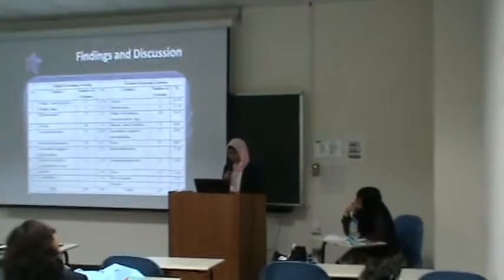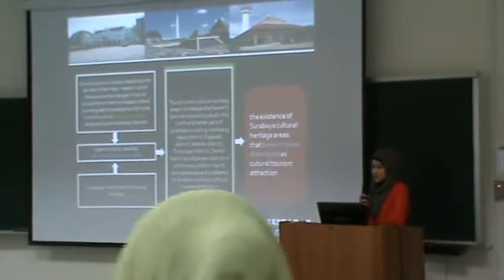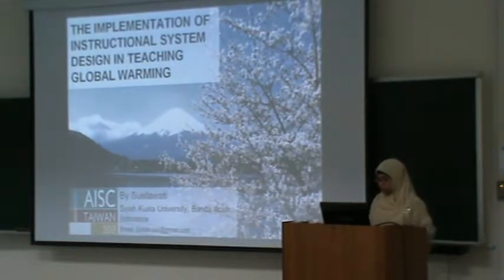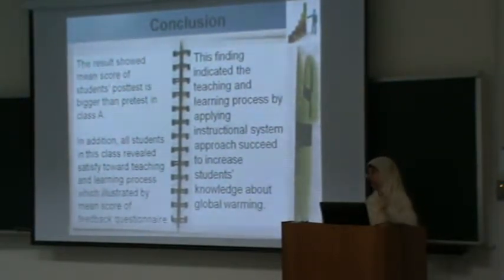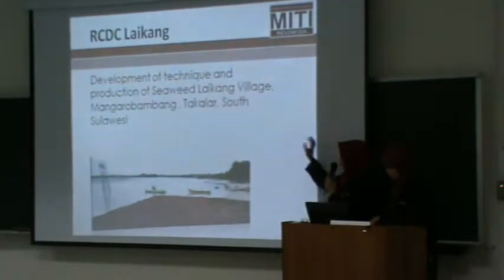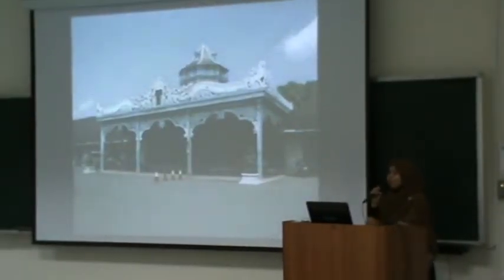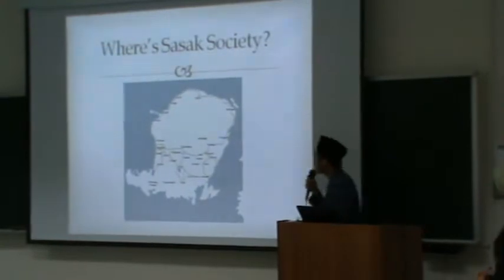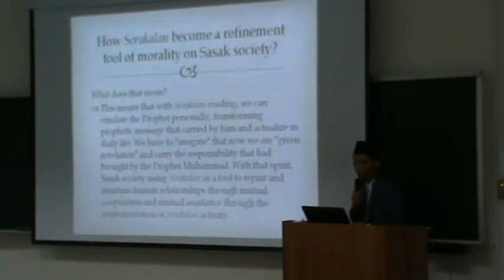Cluster 1 part 2 - AISCT 2013